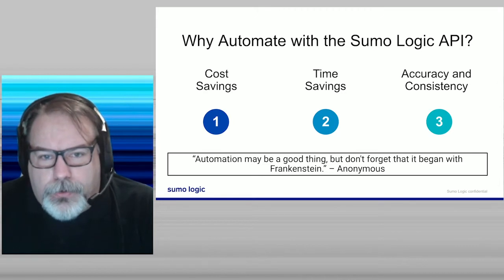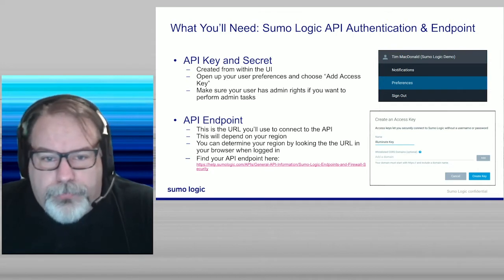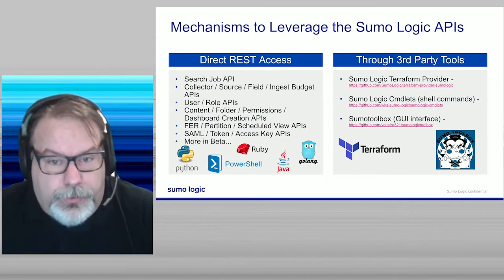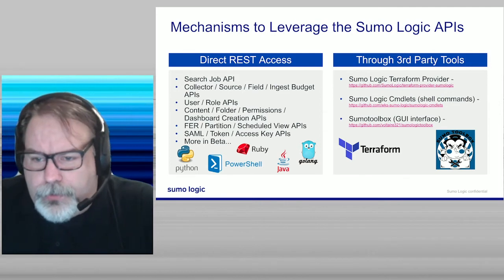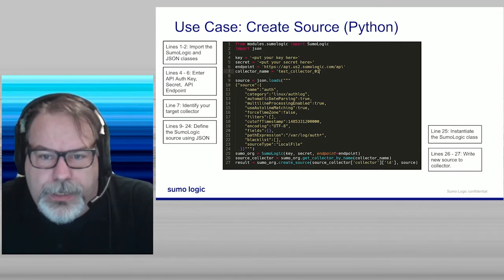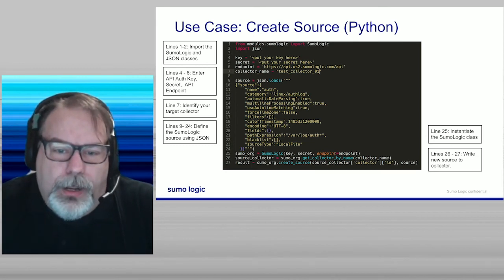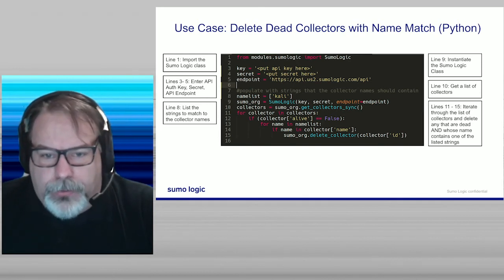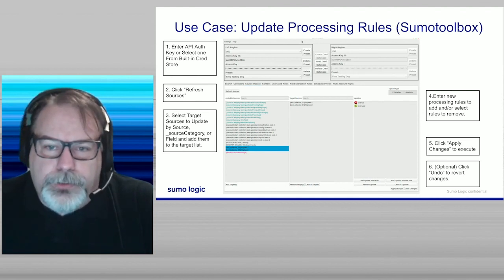Automating workflows with APIs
Sumo Logic’s API enables powerful automation and bulk actions. Learn some of the ways that we use our API to manage accounts, including publicly available tools that you can use in your organization.

Presenter:
Timothy MacDonald, Channel Technical Director, Sumo Logic